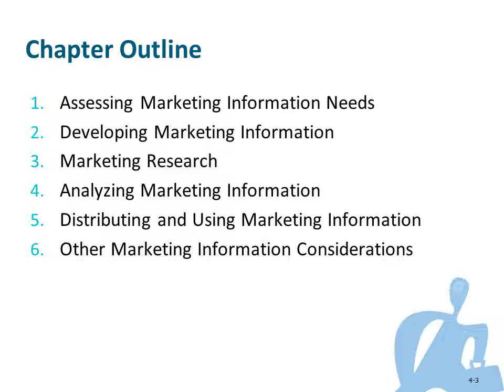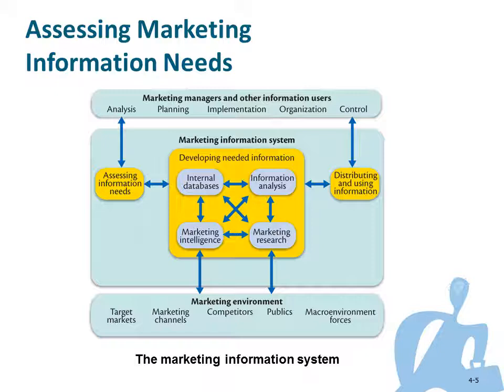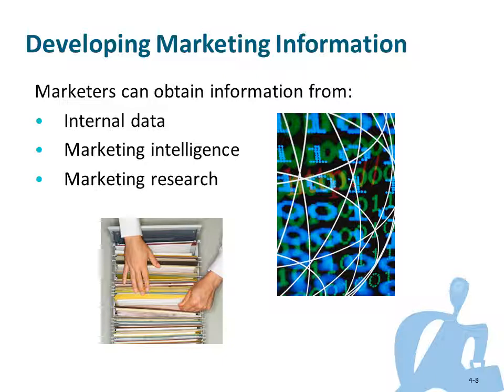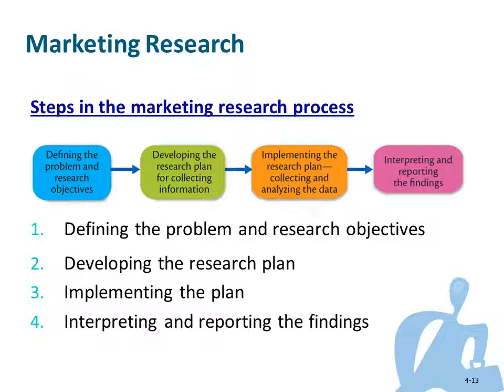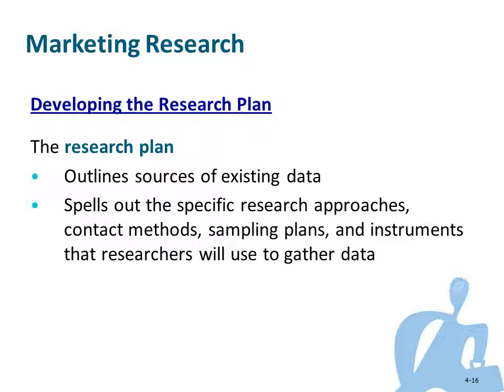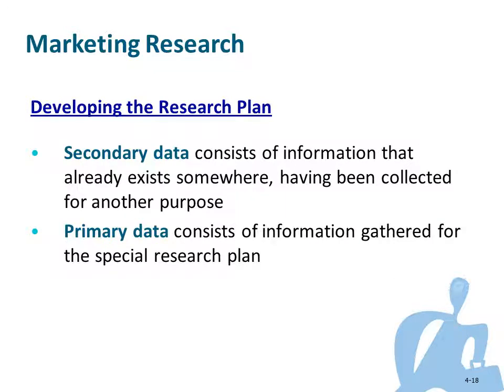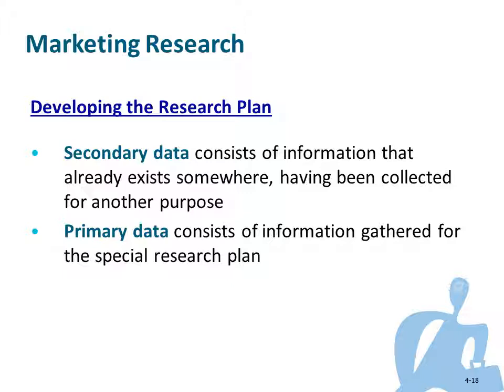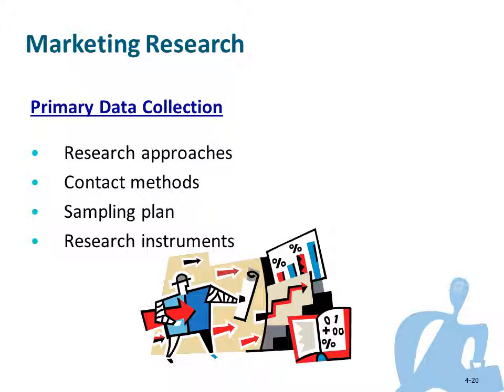بحوث التسويق الفرقه الرابعة انجليزي د دينا أبوبكر المحاضره الأولى